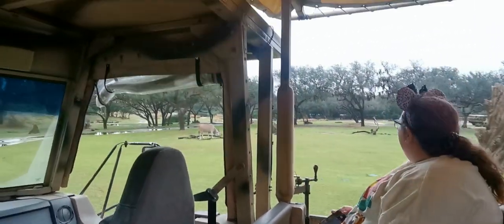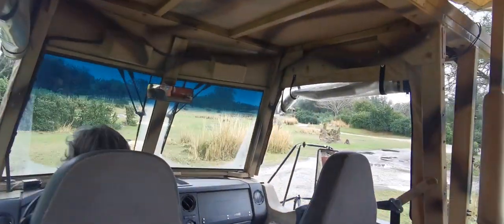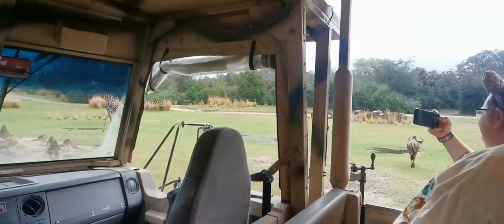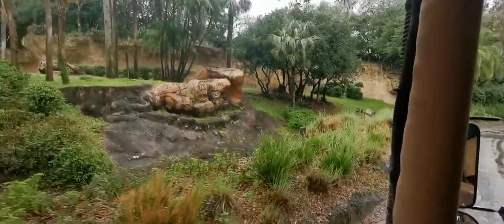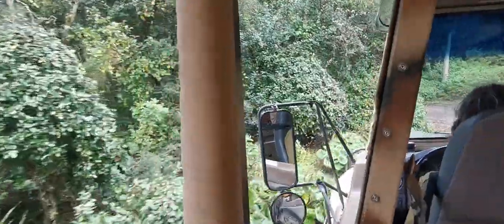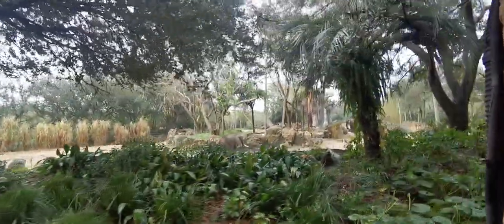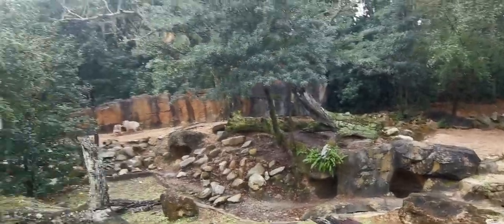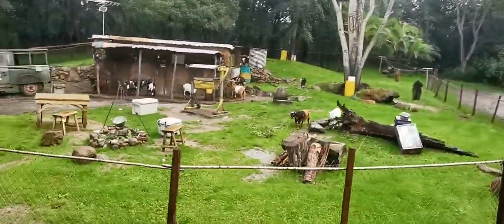Kilimanjaro safari. Animal Kingdom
An amazing your of all the animals